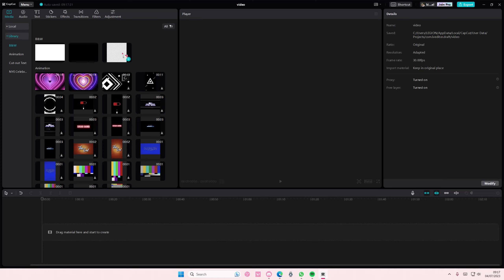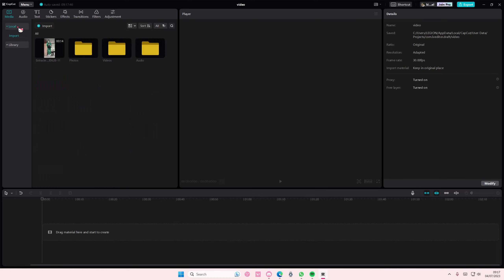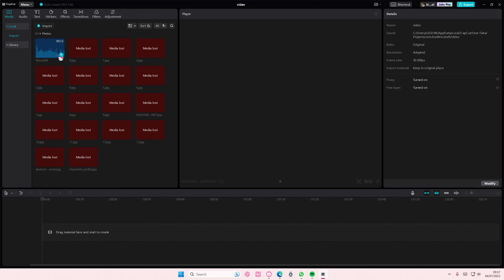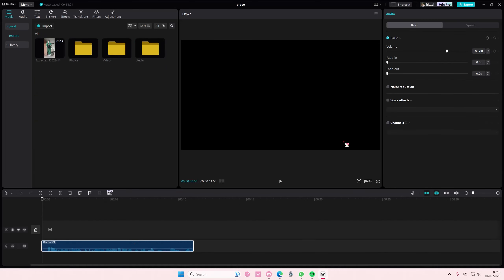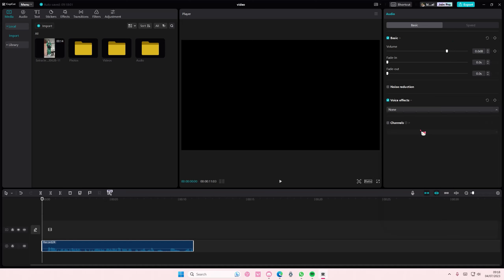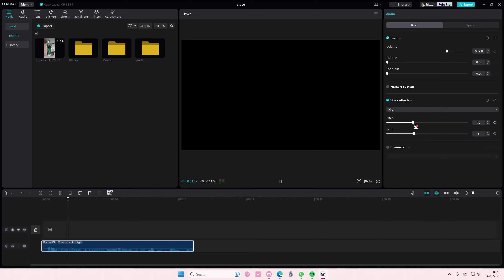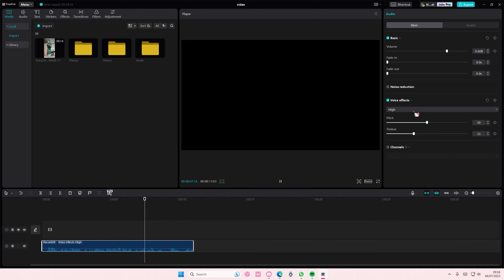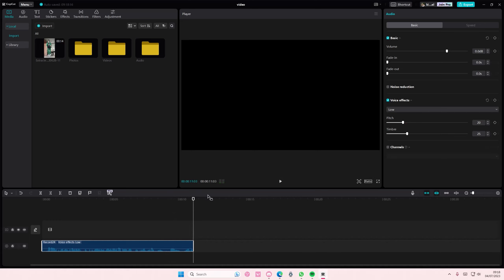How You Can Simply Change The Pitch Of Your Audio In CapCut PC Without Changing The Speed?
This tutorial will show you how you can change the pitch of your audio without changing the speed on CapCut PC.